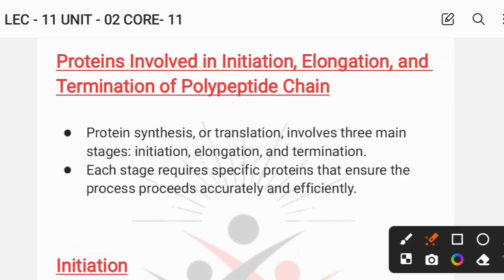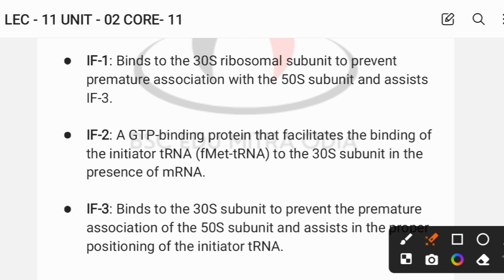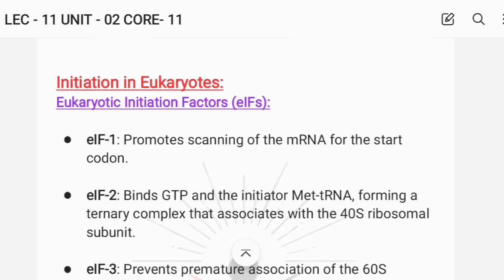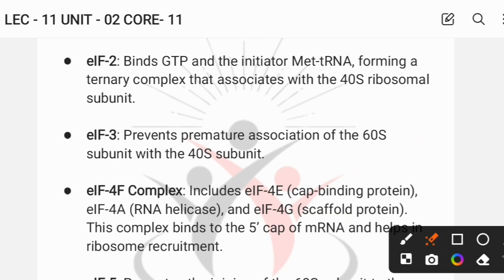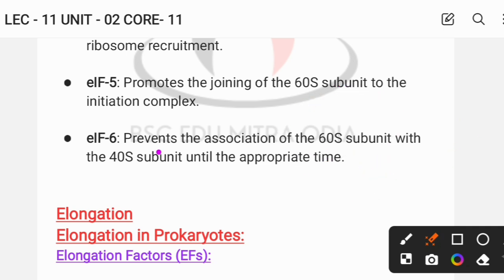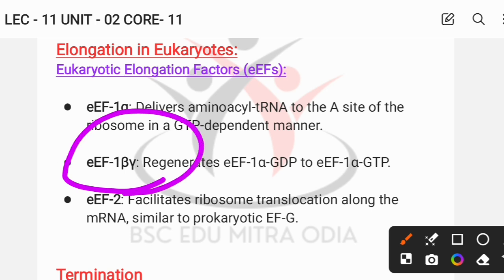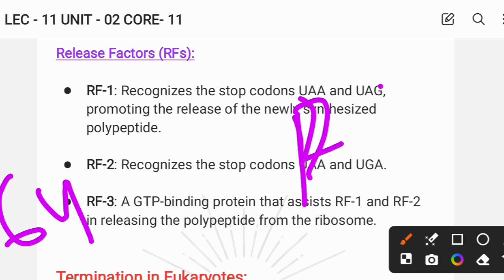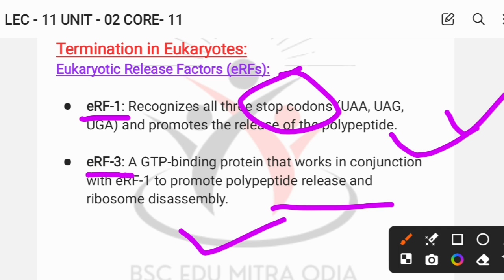Proteins are involved in the synthesis of polypeptide chain || lec - 11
Welcome to Description Box

More about Topic 😍
Transcription converts DNA into RNA in the nucleus, involving RNA polymerase and transcription factors. Translation occurs in the cytoplasm, where ribosomes synthesize proteins from mRNA using tRNA, with initiation, elongation, and termination phases.

Hope you don't have any doubt about the concepts regarding to this lecture if you have any doubt then do let me know in the comment box and don't forget to subscribe to our channel BEM ODIA